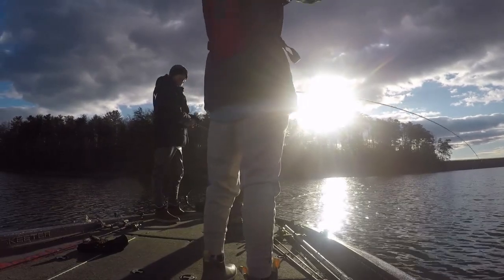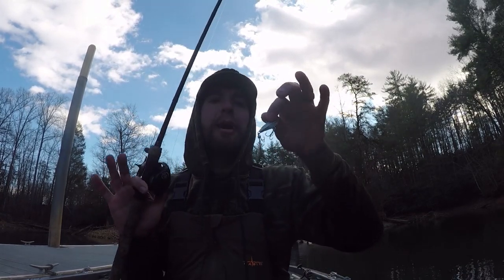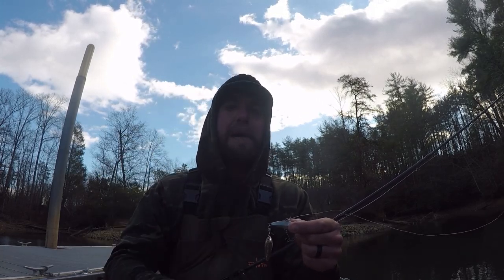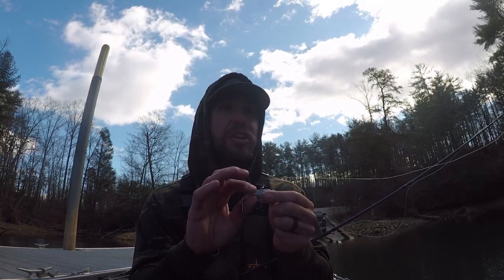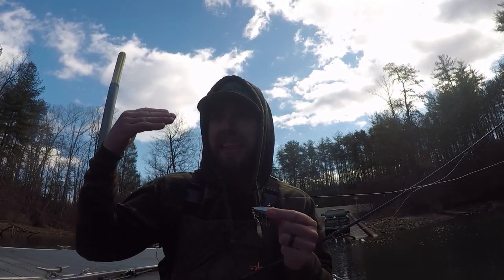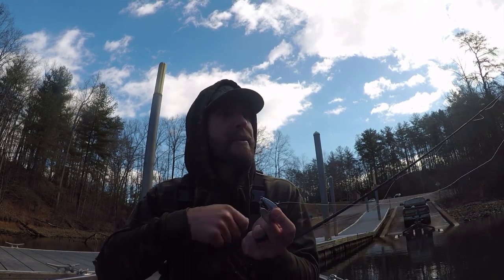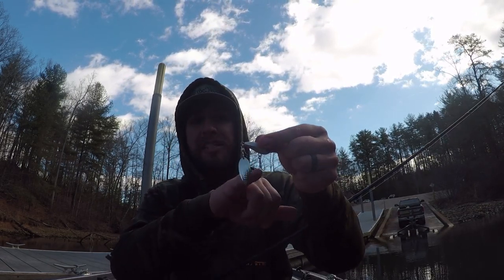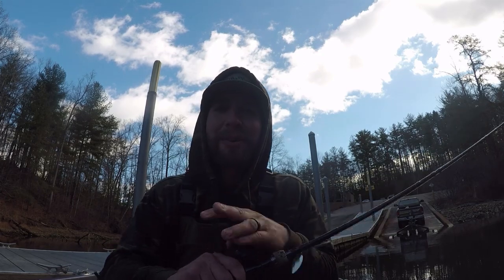Damiki Axe Blade! Most Versatile Winter Lure Ever?!?!?!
to buy all lures used and discussed in this video! Today we discuss the Damiki Axe Blade and what makes it such a great fish catching option in the winter time! You can also visit DreamCatcherGuides.com